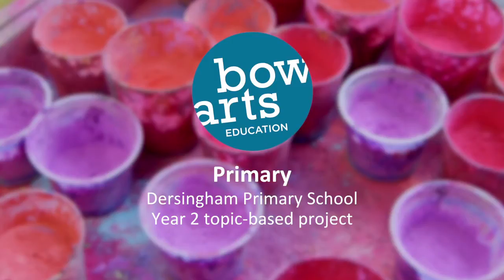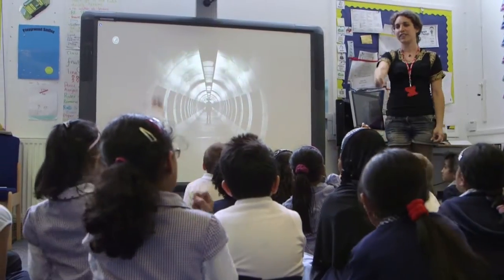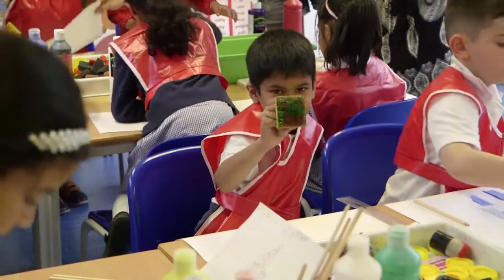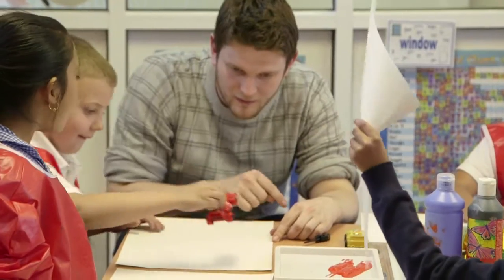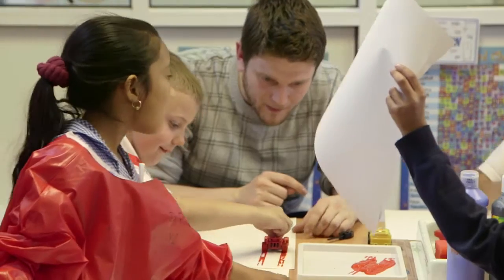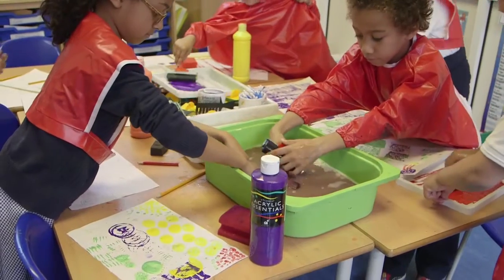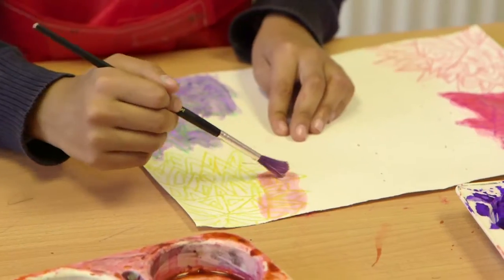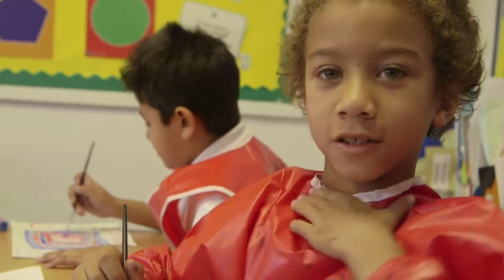A Bow Arts Primary Schools project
Artist Educator Emma Corinne led a Year 2 topic-based project at Dersingham Primary School in Newham.